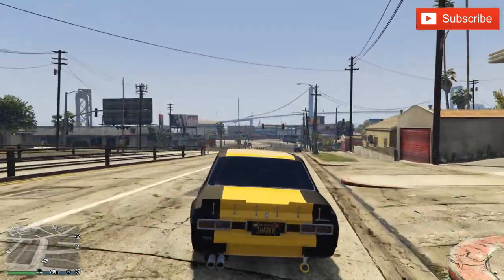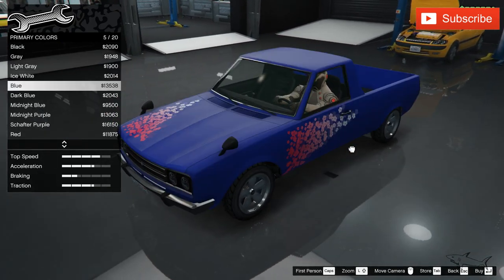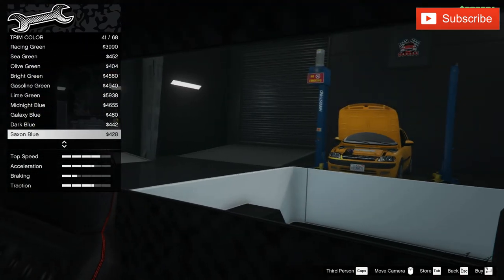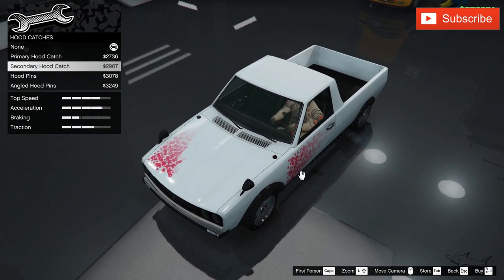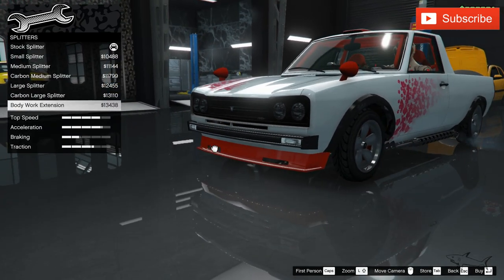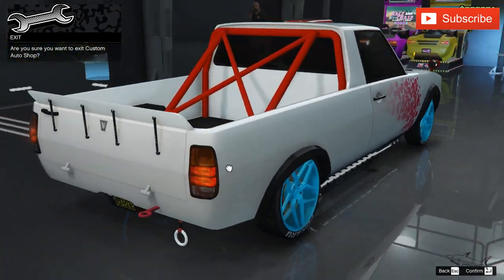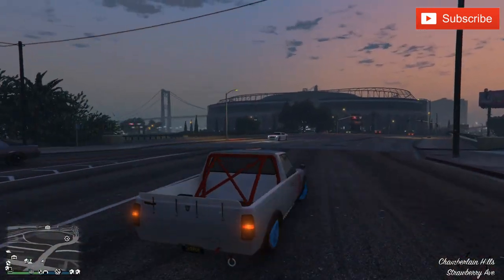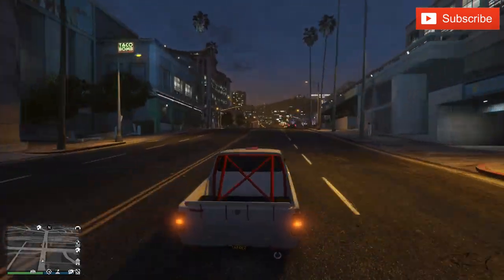Warrener HKR Best Customization & Review | NEW DLC CAR | GTA Online | Datsun Sunny Truck | JDM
The Vulcar Warrener HKR is a Sedans Vehicle featured in GTA Online, added to the game as part of the 1.57 Los Santos Tuners update on July 20, 2021.

HOW TO GET THE WARRENER HKR IN GTA ONLINE:
The Warrener HKR can be purchased in GTA Online from Southern S.A. Super Autos for a price of $1,260,000.

The Warrener HKR can be stored in the Garage (Personal Vehicle). It can be customized at Los Santos Customs and LS Car Meet Mod Shop.

How to unlock the Warrener HKR Trade Price?
A discounted price of $945,000 (Trade Price)* can be unlocked for the Warrener HKR.

The discounted Trade Price for the Warrener HKR is unlocked after the player achieves reputation rank 20 in the Los Santos Tuners Update..

CAN YOU SELL THE WARRENER HKR IN GTA ONLINE?
Yes, you can sell the Warrener HKR at Los Santos Customs for a resale price of $756,000 (60% of the original purchase), plus 60% of the value of your upgrades.

VULCAR WARRENER HKR: VEHICLE INFO
VEHICLE CLASS
Sedans
MANUFACTURER
Manufacturer: Vulcar Vulcar
VEHICLE FEATURES
Tuners Vehicle
AVAILABLE FROM
Southern S.A. Super Autos
GTA ONLINE PRICE
$1,260,000
DISCOUNTED PRICE
$945,000 (Trade Price)*
STORAGE LOCATION
Garage (Personal Vehicle)
MODIFICATIONS
Los Santos CustomsLS Car Meet Mod Shop
SELL
$756,000
SEATS
2